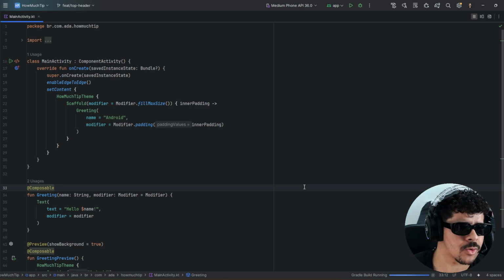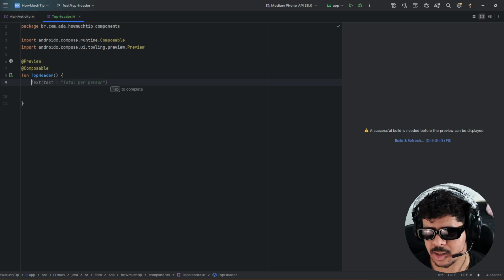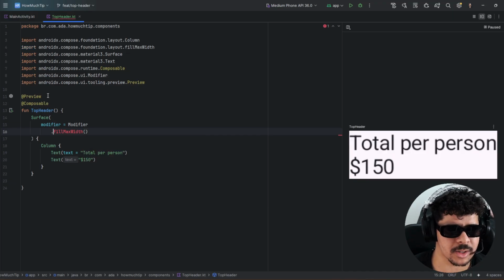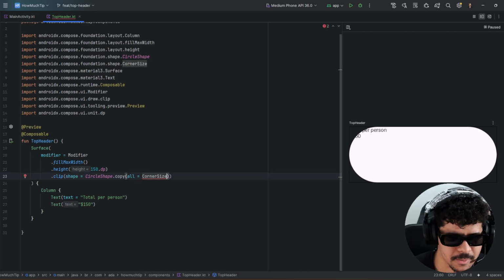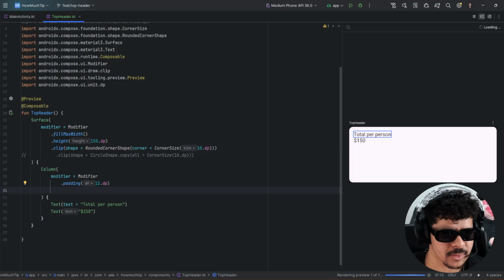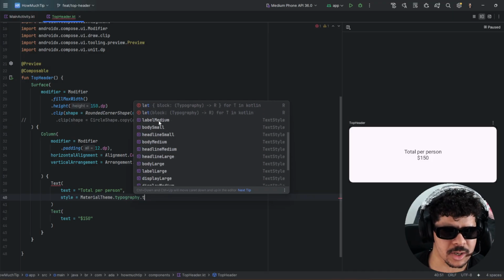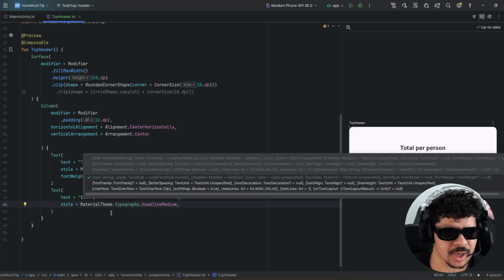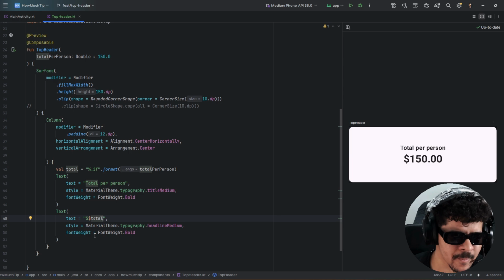Tip Calculator App - Creating our TopHeader Function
In this video, I show how to create a header for our Tip Calculator App.